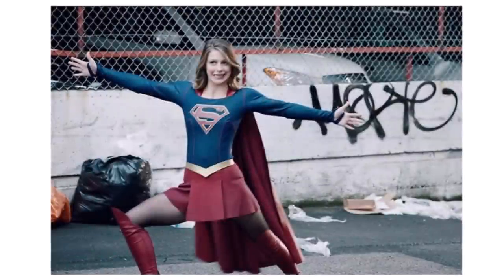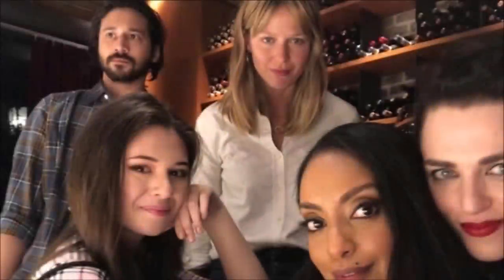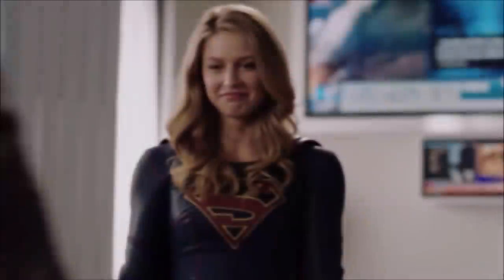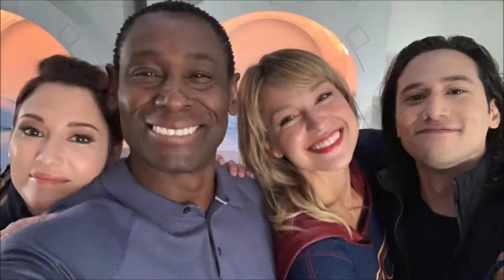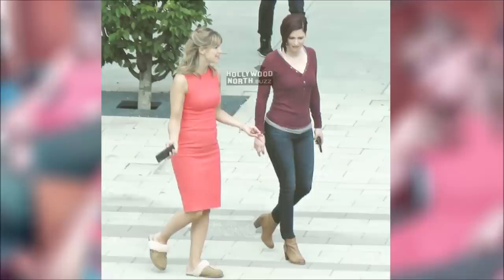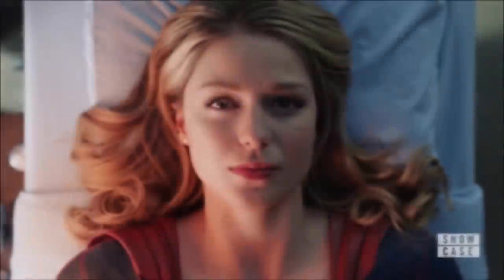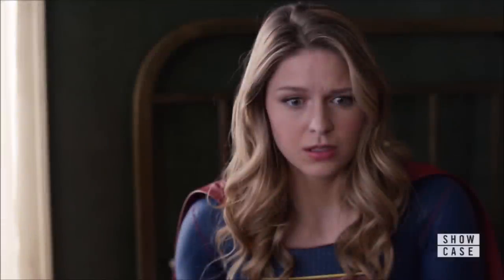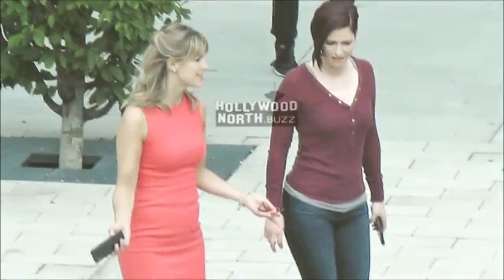Supergirl Season 5 FIRST LOOK Leaked - Kara and Alex Set Photos & 5x01 Trailer Update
Help me get to SAN DIEGO Comic Con! (Every person who helps is entered into SDCC 2019 Exclusive Funko Pop GIVEAWAYS!)